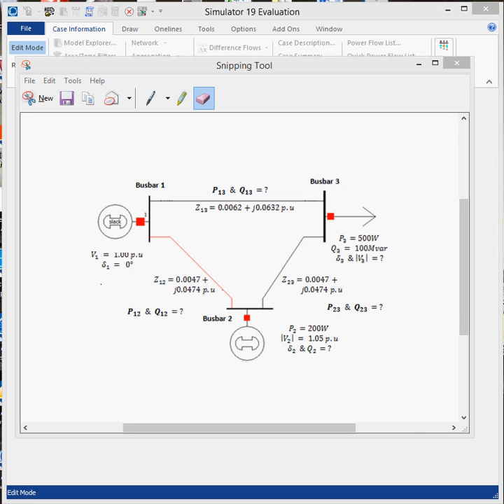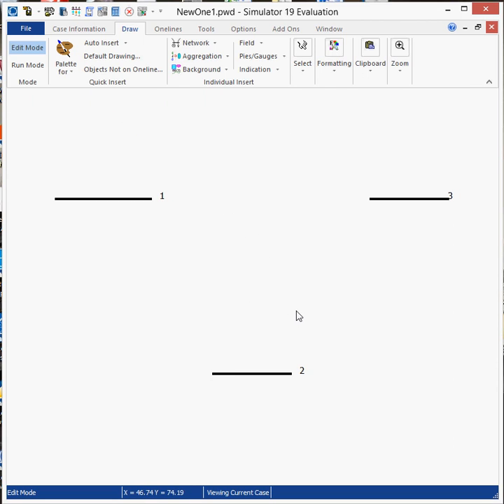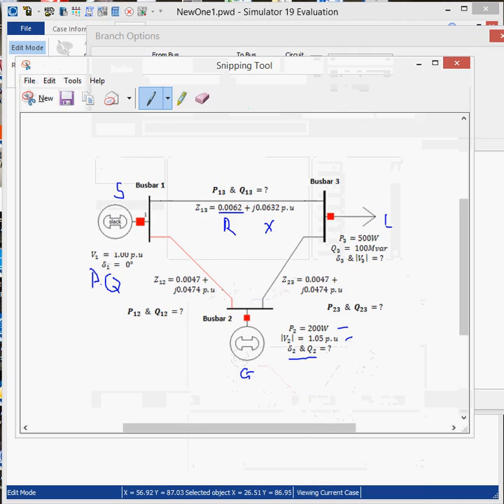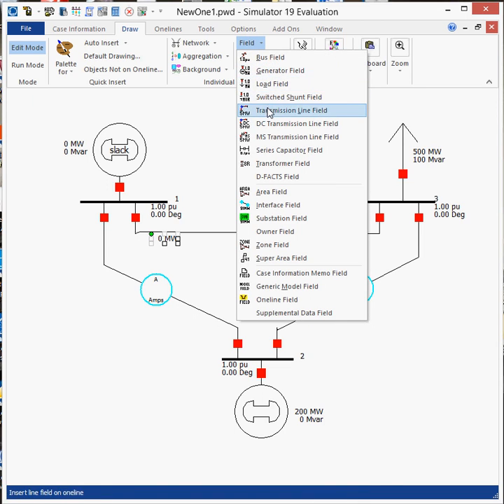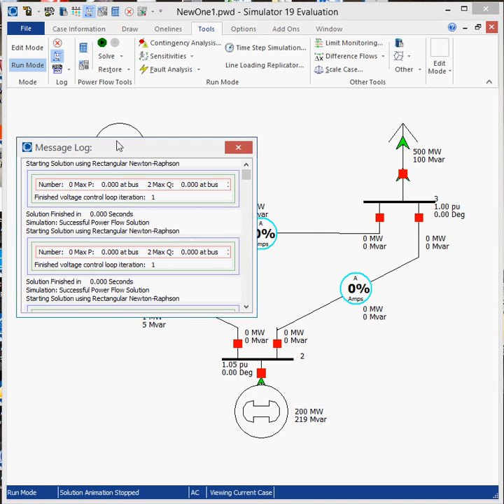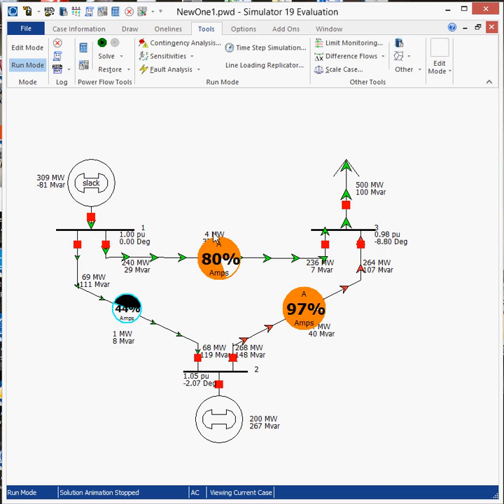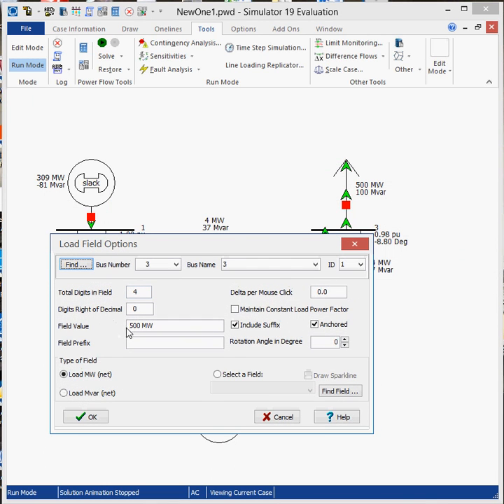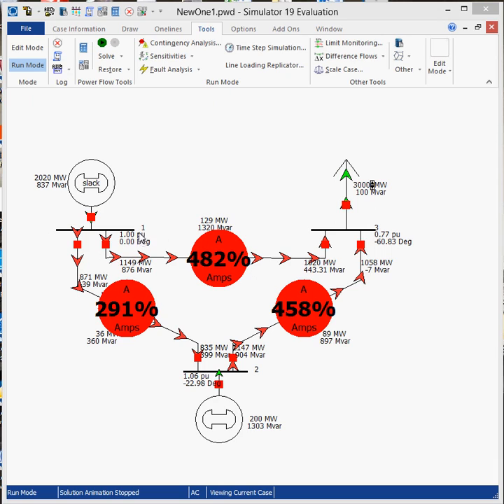Load Flow studies on 3 bus system in PowerWorld